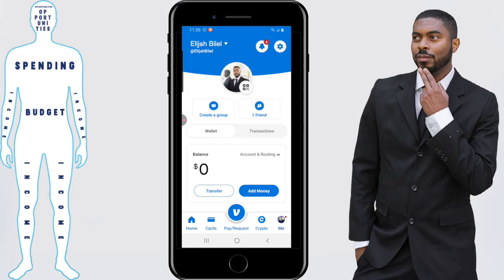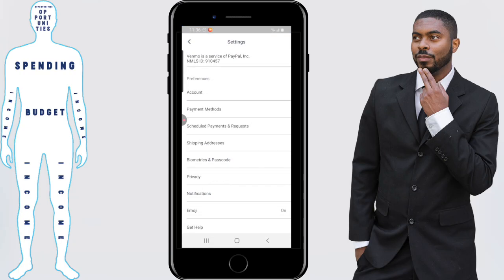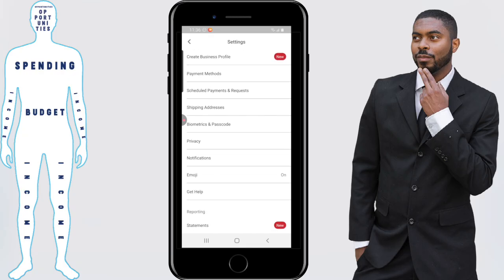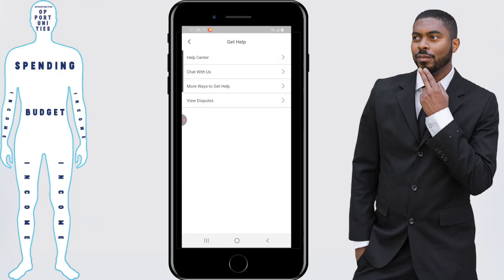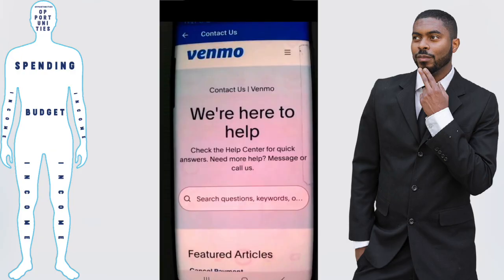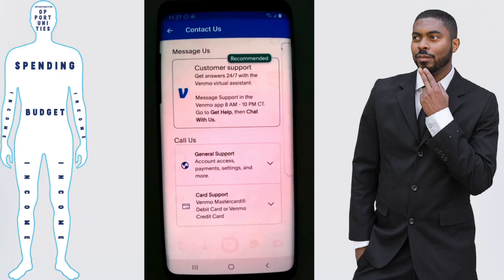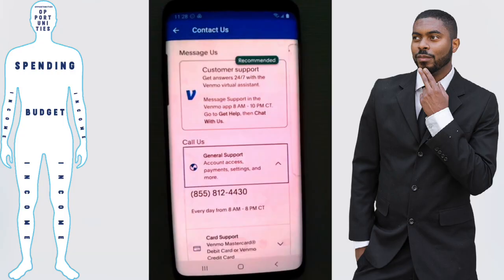How To Contact Venmo Support In 2026 | App Tutorial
How To Contact Venmo Support In 2026 | App Tutorial .The Venmo app has become very popular over the years. While the process of how to sign up & get a venmo debit card is the same, what you see and the venmo app sign up process has changed. That's why in this video, i'll be showing you how you can contact Venmo support. This video on the Venmo app has been produced by Financial Anatomy and done by Elijah Bilel